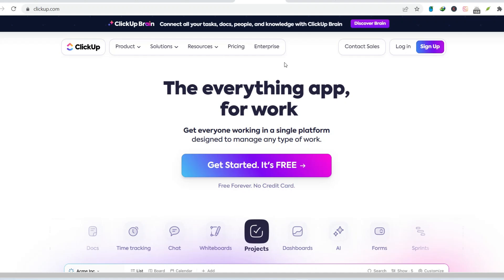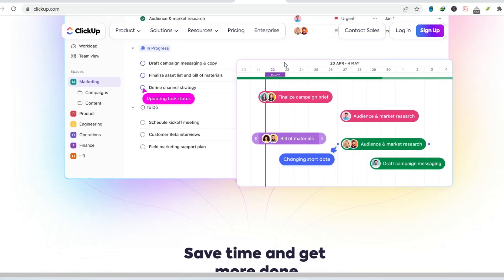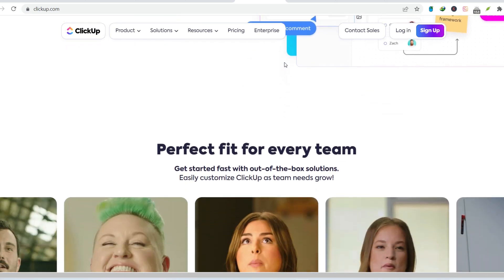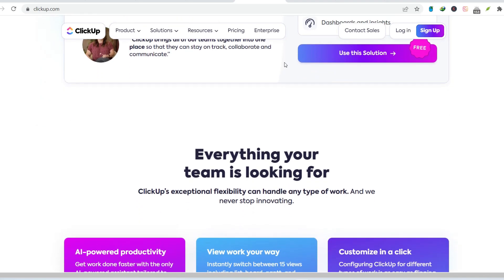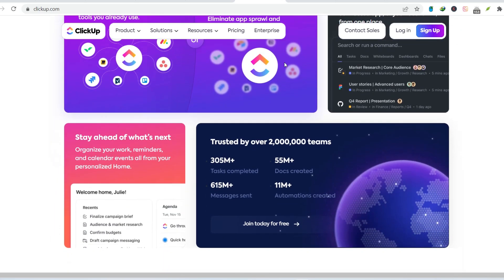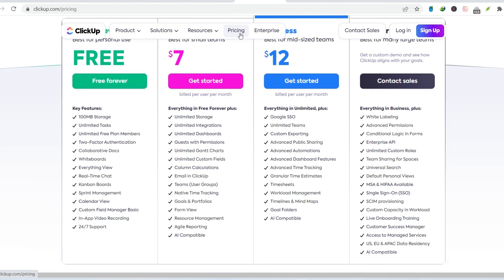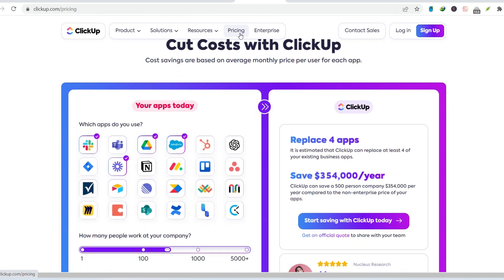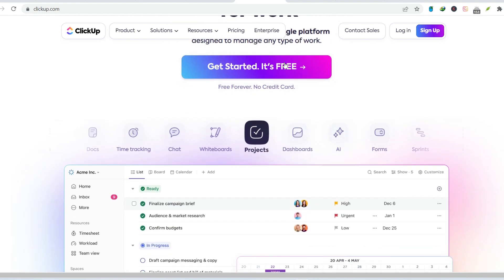Why not to use ClickUp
In this video, you will learn about Why not to use ClickUp

9 YouTube Channel Ideas to Help You Choose Your Own

✅IGNORE THIS
Related Search: